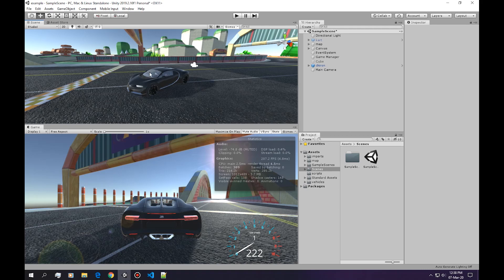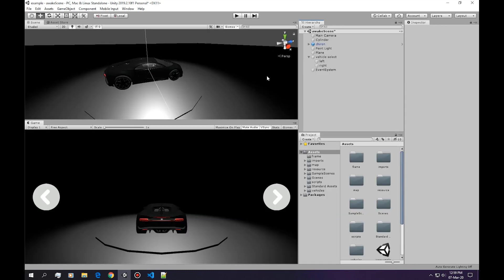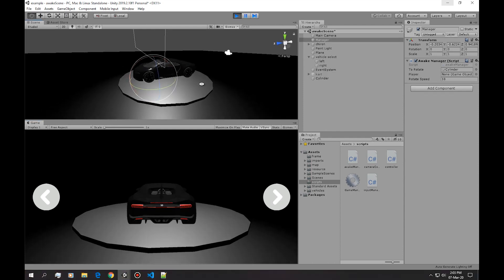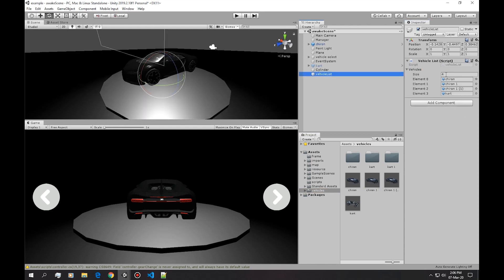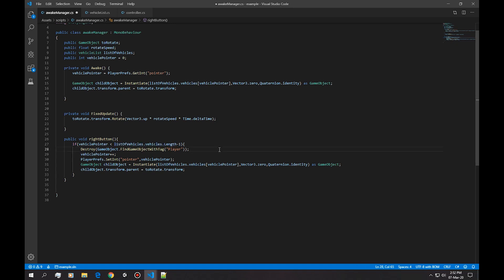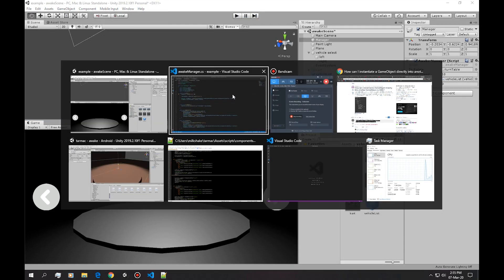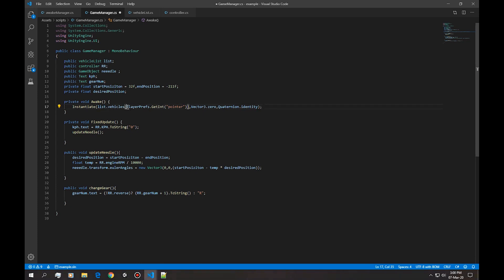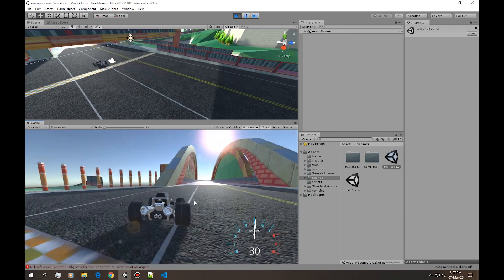Unity Car Game Tutorial - Vehicle Select